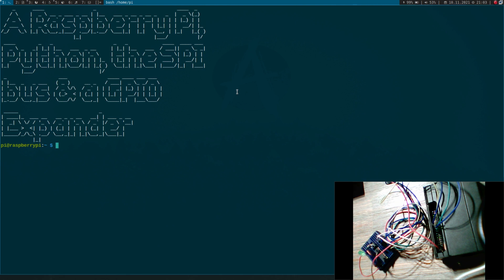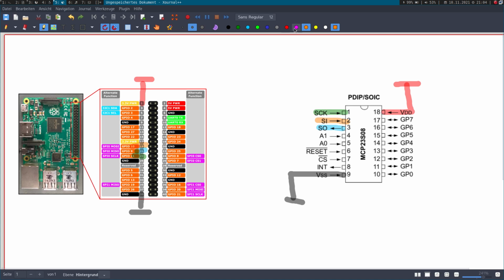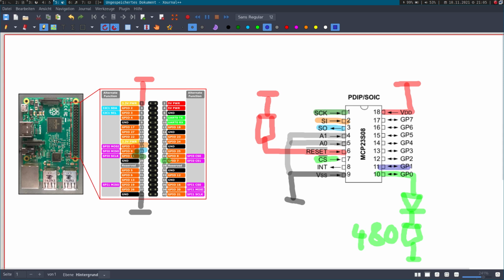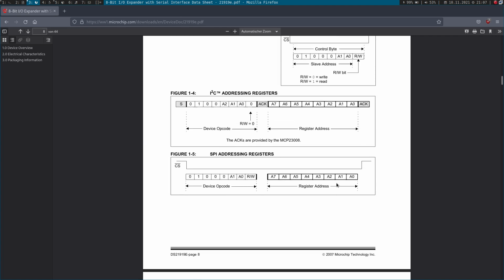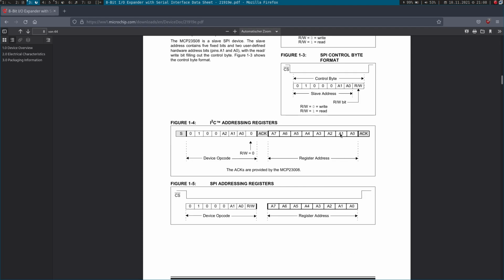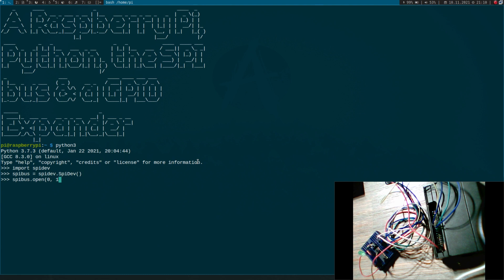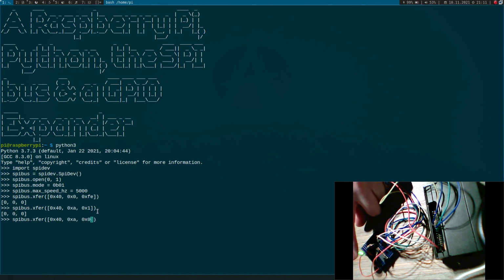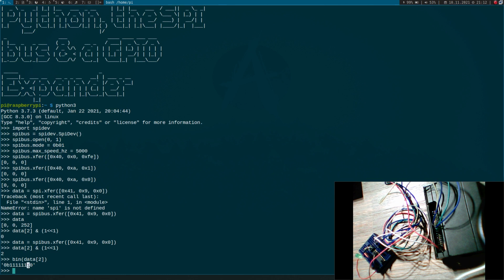A Raspberry Pi, Python, the SPI Bus and a MCP23S08 GPIO Expander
In this Tutorial I will show you how to connect and control a MCP23S08 GPIO Expander with a Raspberry Pi and Python. We will have to access the SPI Bus to make this happen.